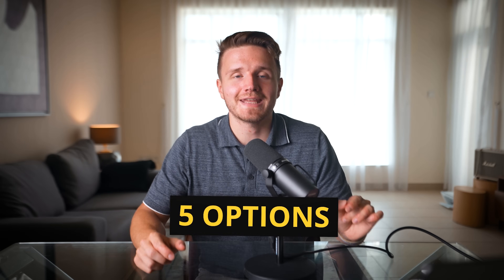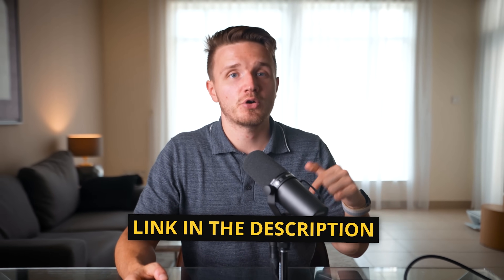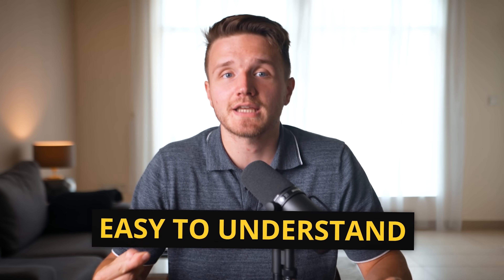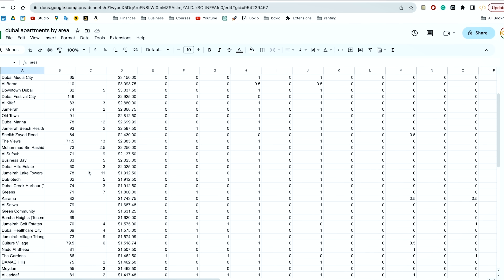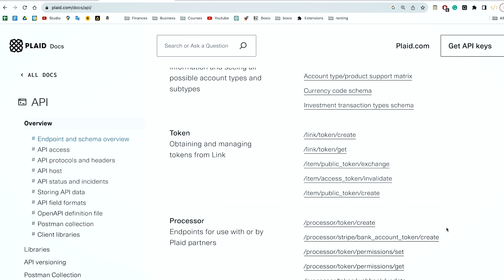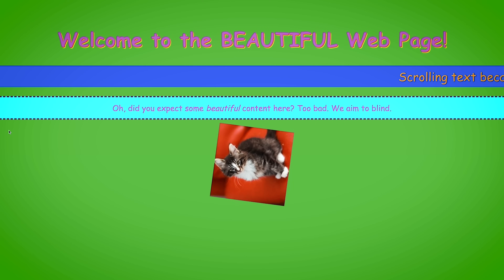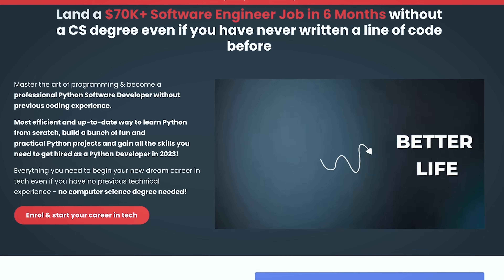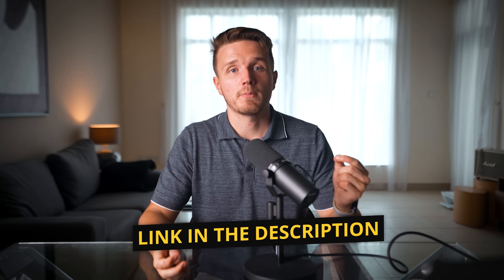5 IMPRESSIVE Python Resume Projects (You Can Finish in A Weekend)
👉 Learn Python with Datacamp and get certified as a data analyst

Building the right projects on your resume is the one way that you can put yourself ahead of other candidates and get that software engineer job if you don’t have a CS degree or any previous experience.

This is because let’s face it, when you’re looking for your first job, the employer needs evidence that you can do the job. And by building projects, you can show that. But you also need to build the right projects that show the few key skills that employers are looking for.

In this video, I will give you 5 options for these exact projects that you can build just using Python and even finish in a single weekend, including a step-by-step plan on exactly how to build all these projects, and btw you don’t require any prior knowledge of any of the tools I will talk about for any of these.

CHAPTERS:
0:00 What it takes to succeed
2:13 Project 1
3:20 Project 2
4:52 Project 3
6:30 Project 4
7:36 Project 5
8:50 How to get a $70k+ job

This video is about: how to learn programming,how to learn to code,learn to code,coding,programming,software engineer,software engineering,software development,self taught programmer,data science,how to become a software engineer,self-taught software developer,no cs degree,frontend developer,learn computer science,learn faster,no college,programmer,python project,python tutoria,best python projects,python for beginners